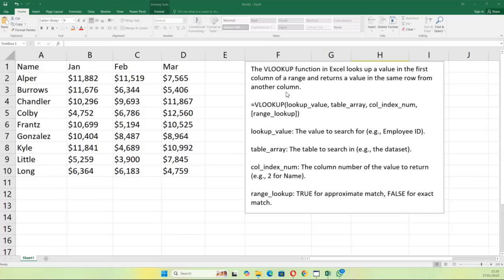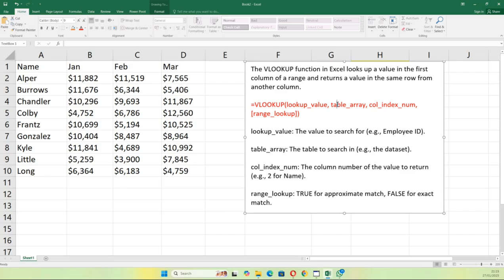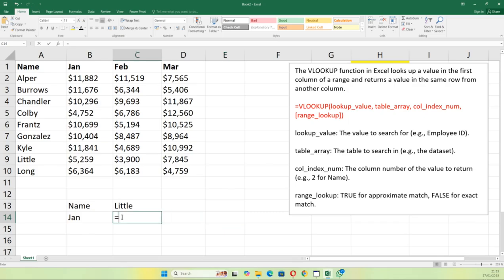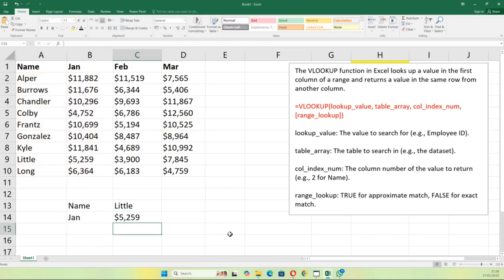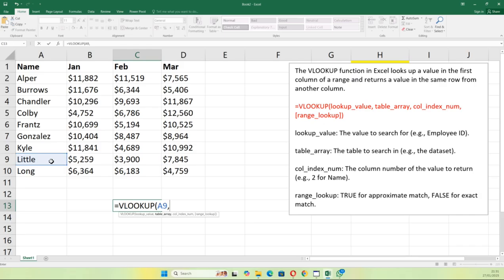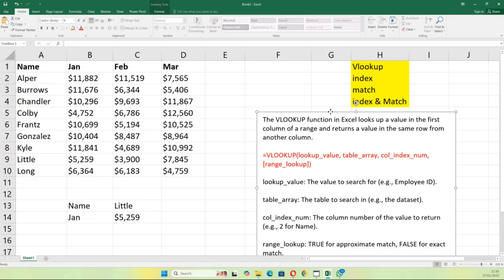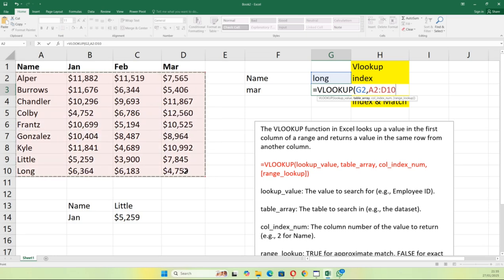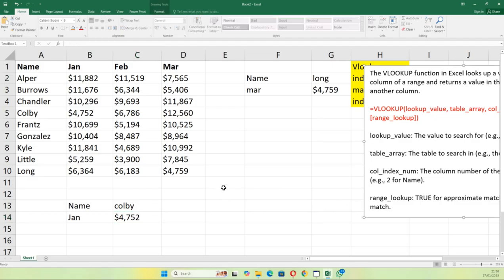Mastering VLOOKUP in Excel – Live Online Class with My Student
🔍 Want to master Excel’s VLOOKUP function? Watch this live online session where I teach my student how to use VLOOKUP like a pro!

In this class, we covered:
✅ The basics of VLOOKUP
✅ How to find data in large datasets
✅ Common VLOOKUP errors and how to fix them

Beginners who want to understand VLOOKUP
Data analysts looking to improve their Excel skills
Business professionals dealing with spreadsheets